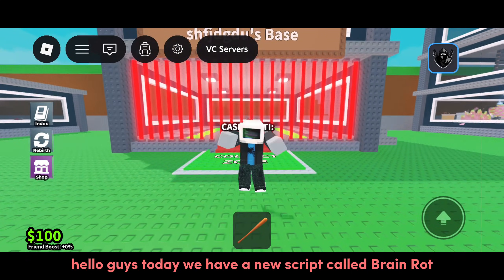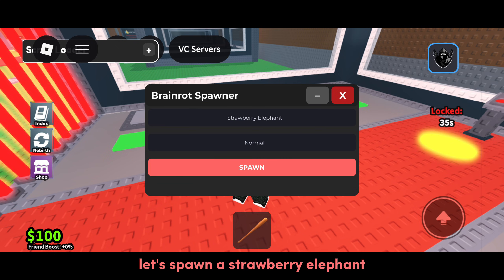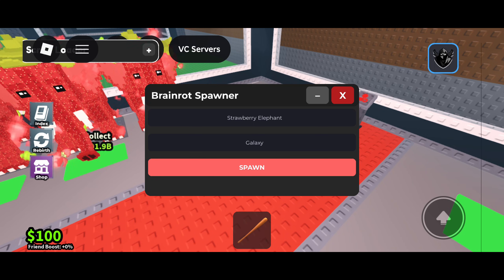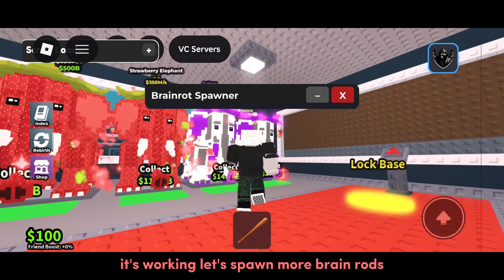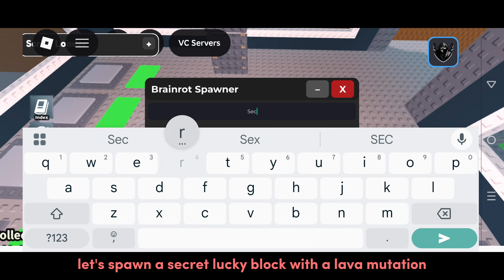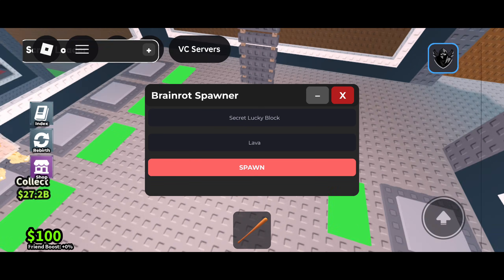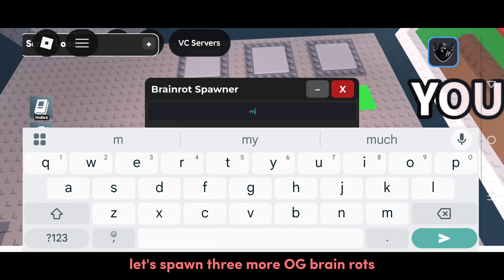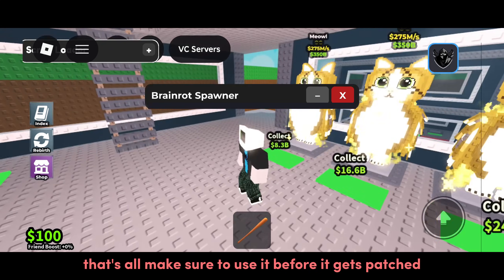( NEW ) ☢ Steal a Brainrot SPAWNER SCRIPT | EASY SECRET | SPAWN BRAINROTS | KEYLESS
Chapter
0:00 - 0:15 - Intro
0:16 - 2:56 - Brainrot Spawner
2:57 - 3:01 - Base After using Script